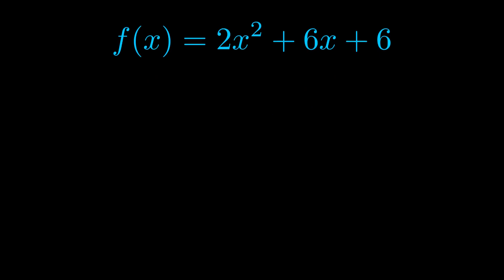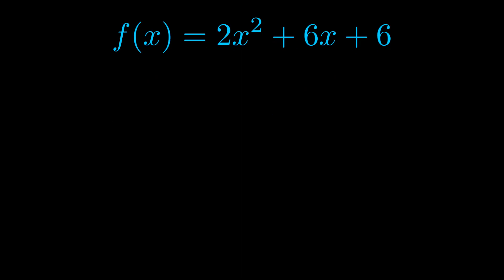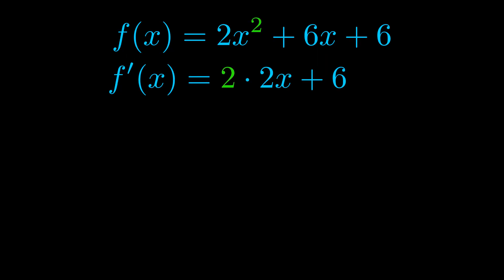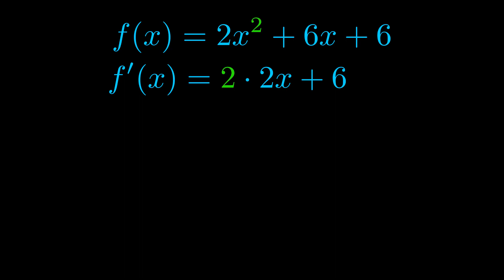Find Derivative of 2x^2 + 6x + 6